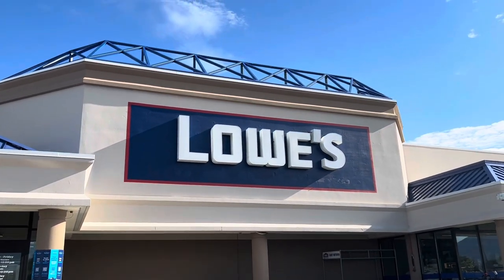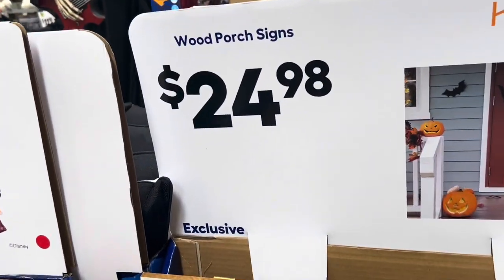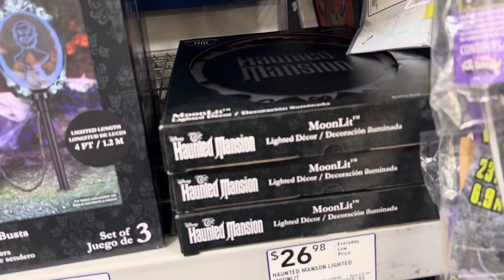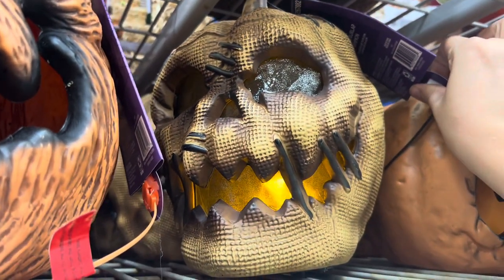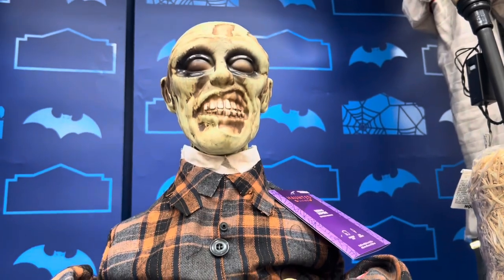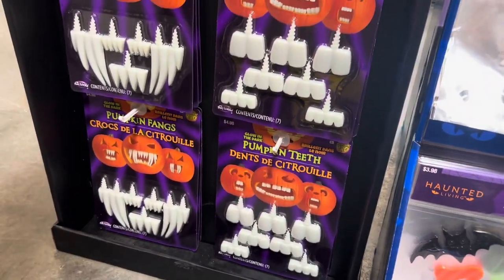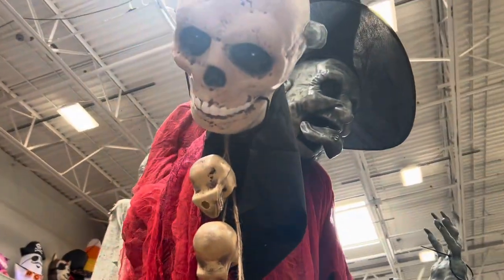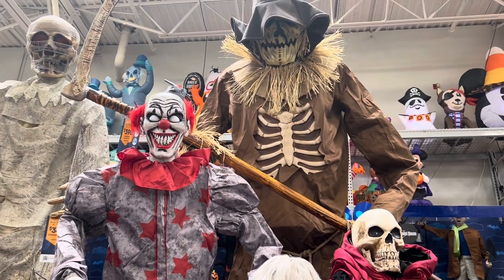LOWE’S halloween 2023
Hello everyone! Lowe’s Halloween definitely will not disappoint as you will see in this video. They have some really cool and unique items for your home for Halloween! Thanks!